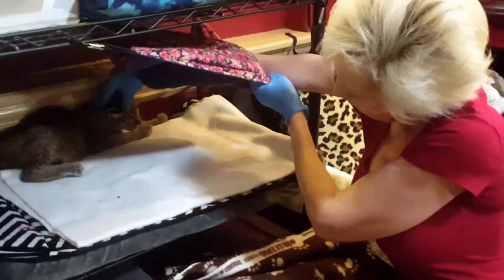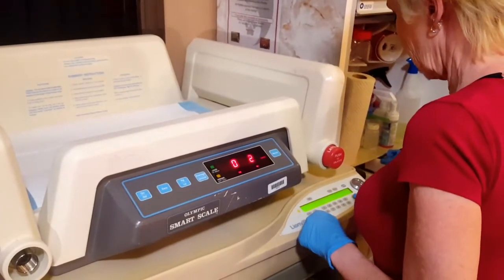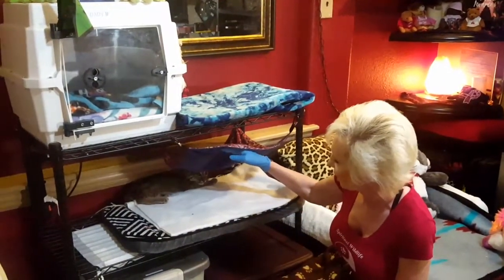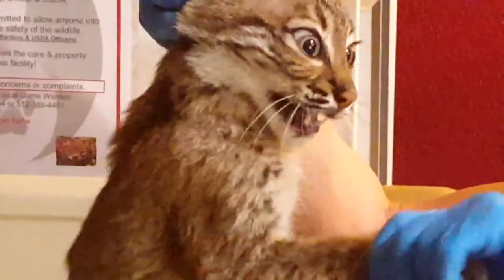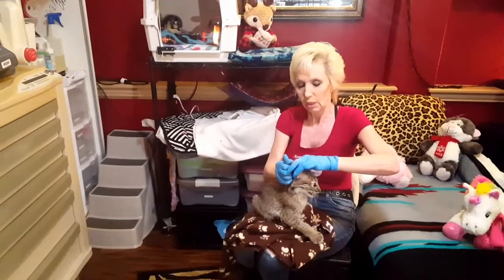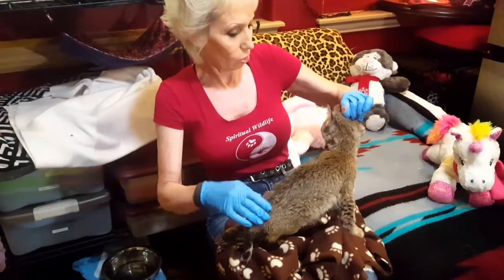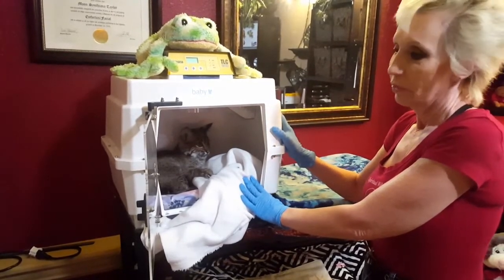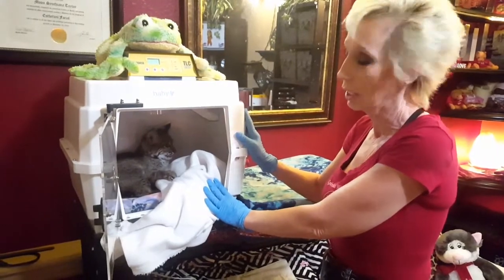August 17, 2020